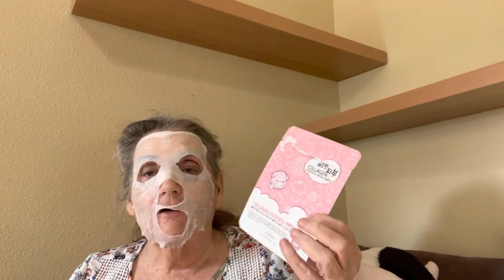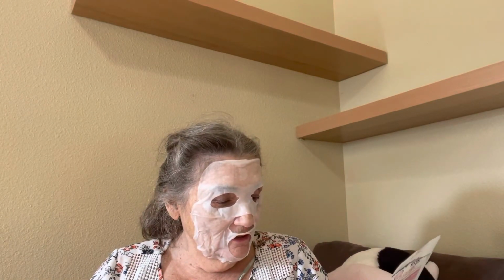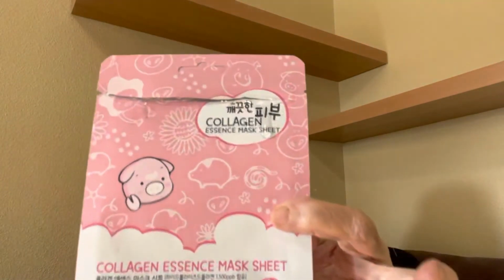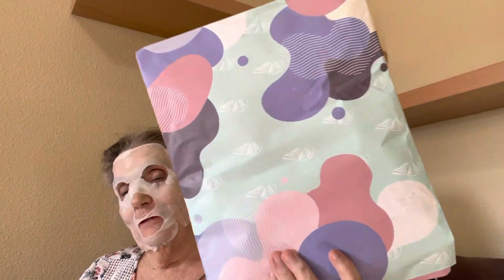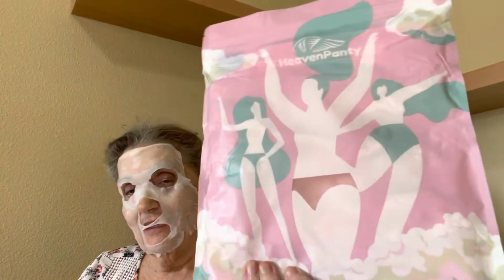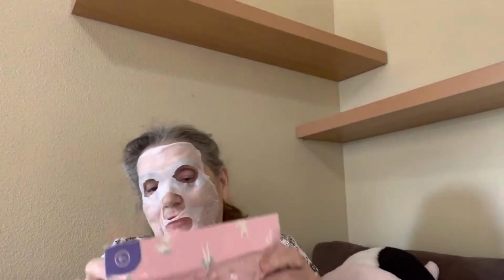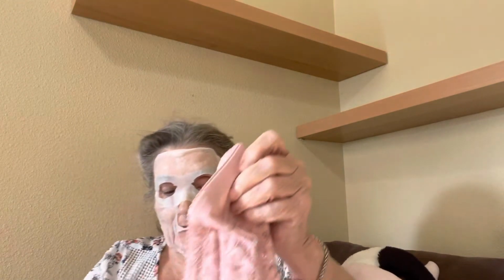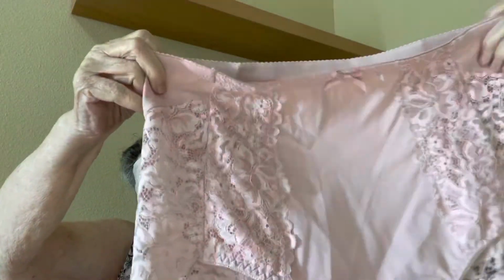Mask Monday and Heaven Panty for May